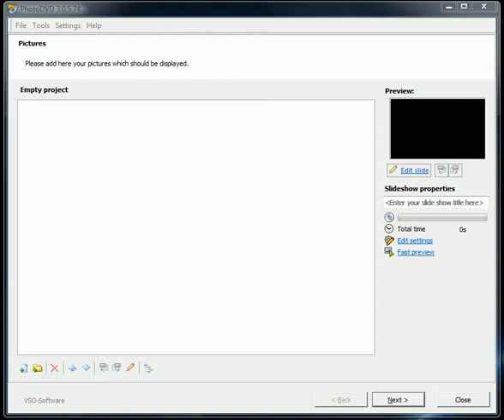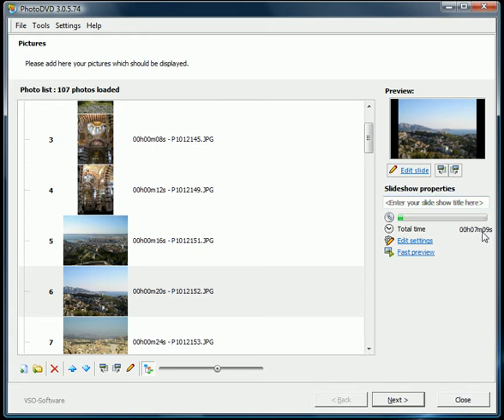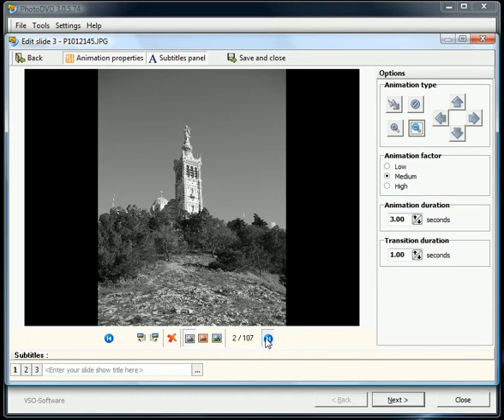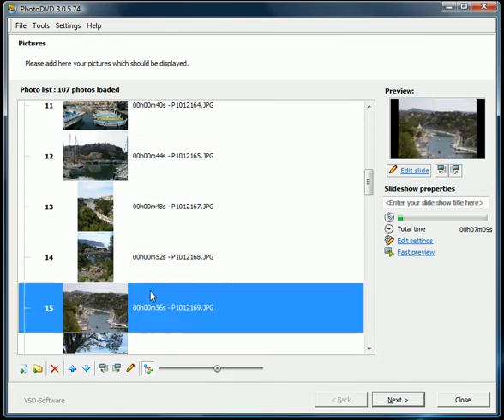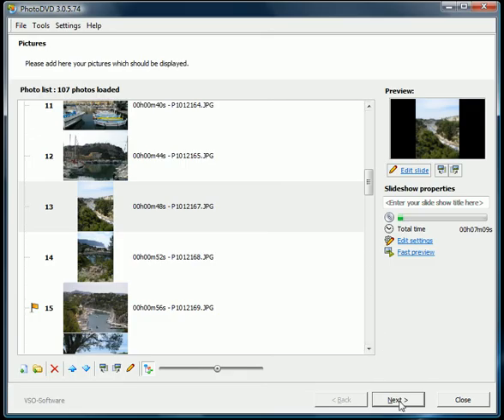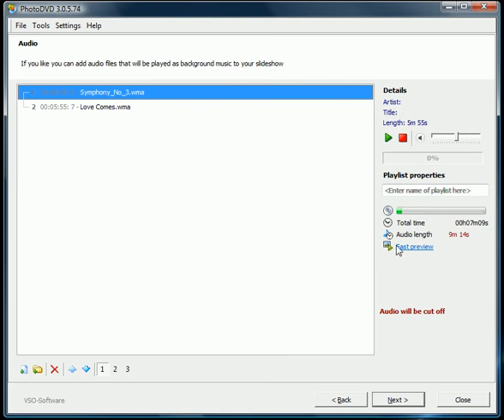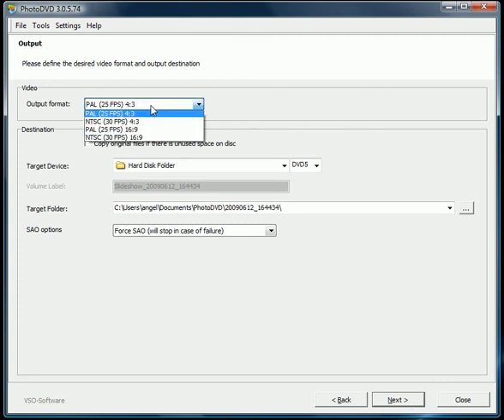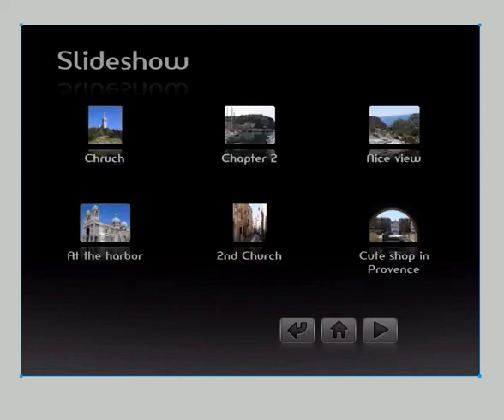Photo DVD 3 create photo slide show on DVD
Create animated slideshows on DVD of your best memories!  Easy to use photo software for all ages.